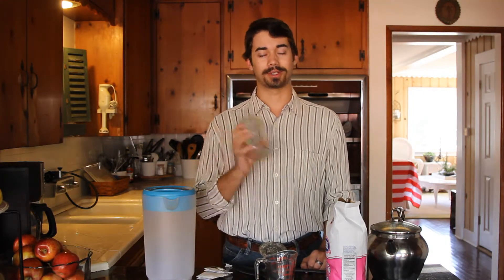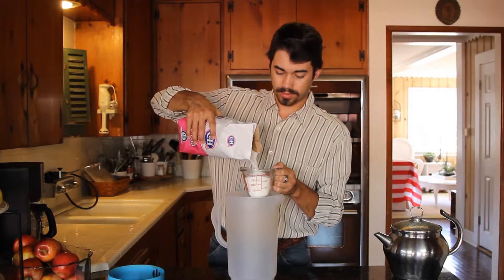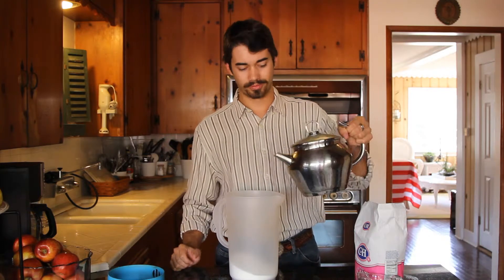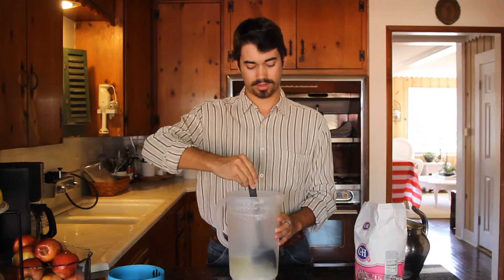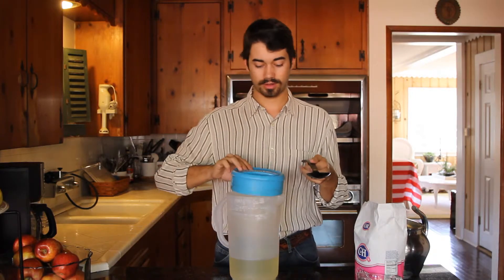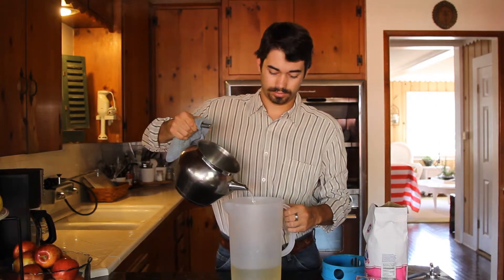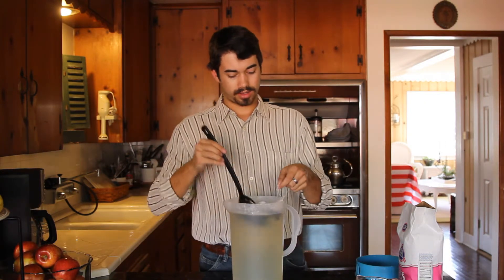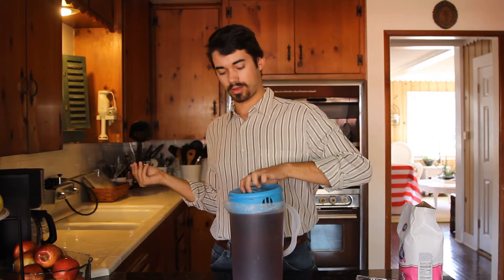How To Make Sweet Tea | Eight Point Productions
Jeffrey shows you how to make his simple sweet tea. Tastes amazing every time!

What you need:
2 large tea bags
1 gallon pitcher
tea kettle
2 1/4 cups of sugar
stirring spoon
measuring cup
water